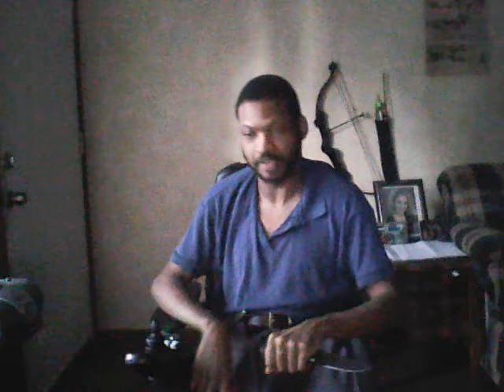Chairbound Escrima Lesson #792 10-13-2017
Chairbound Escrima Lesson #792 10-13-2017 This lesson focuses on Part 2 Of Scottish Dirk Training Enjoy, Give Feedback And Remember To Practice Practice Practice.